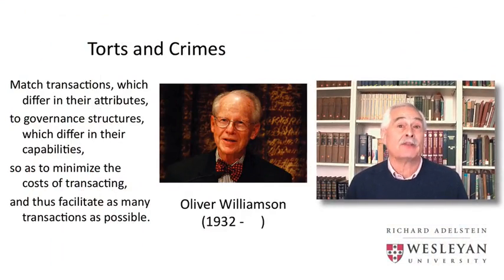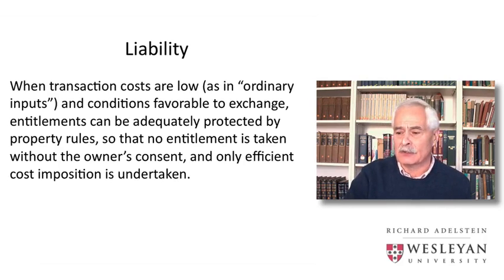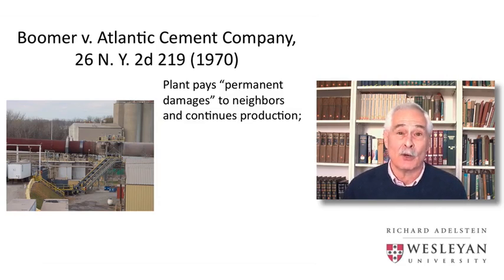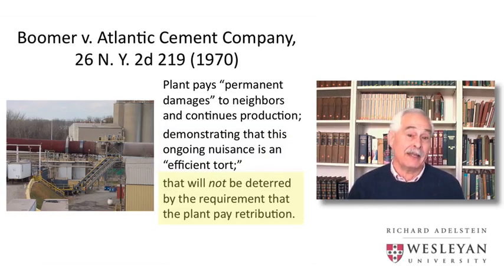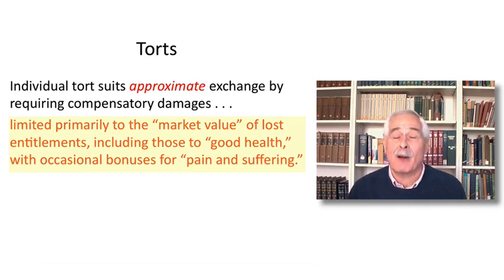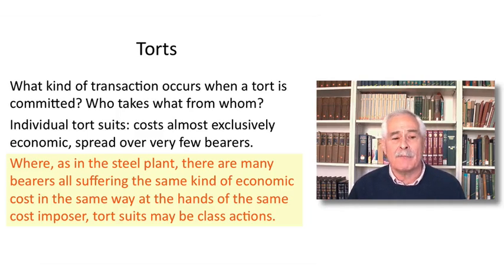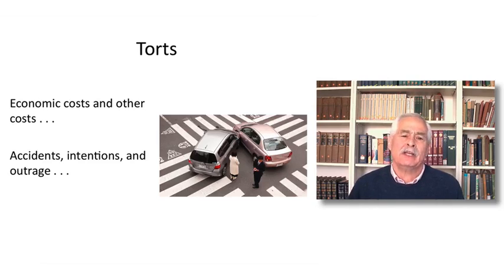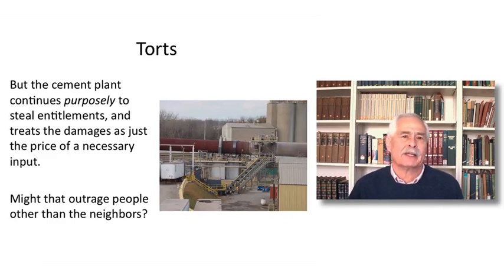4 2 Torts 24 22